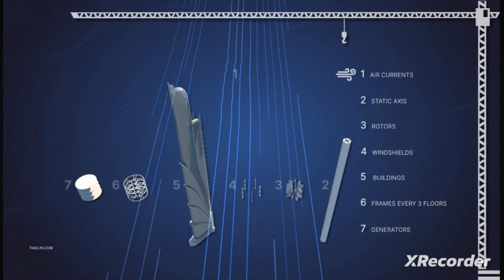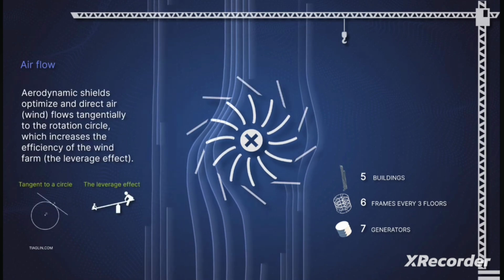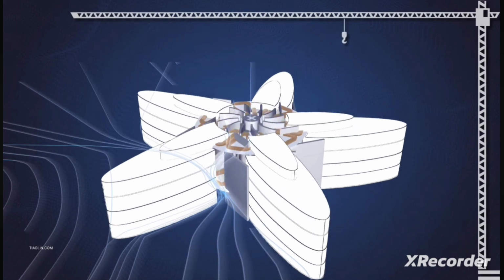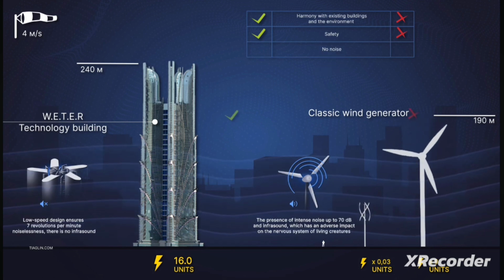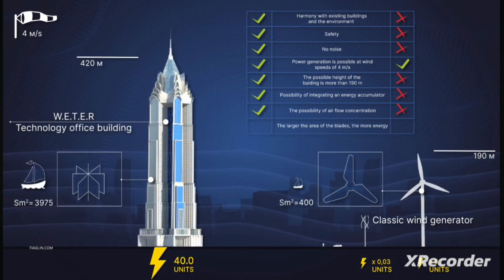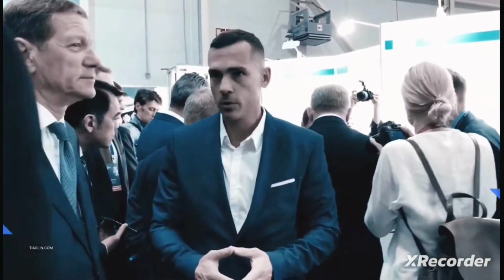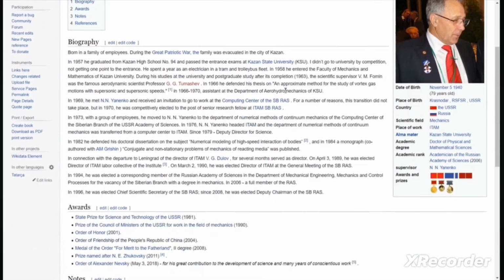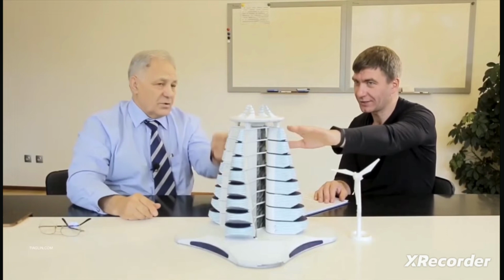Weter Project How to Convert kinetic energy to Electrical energy